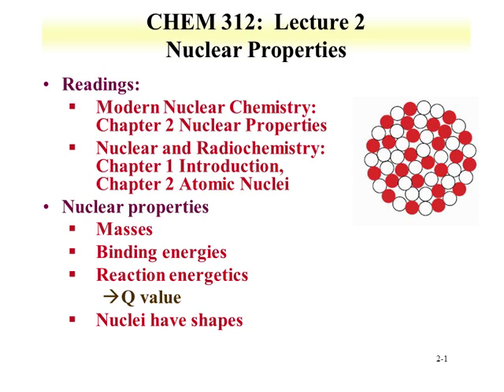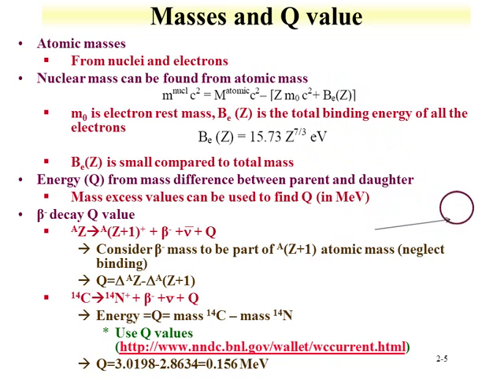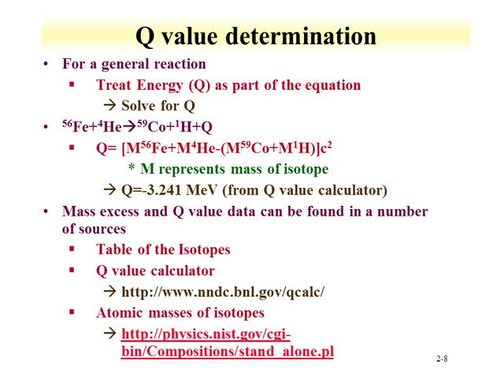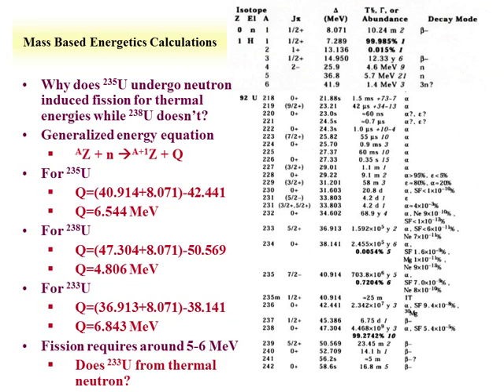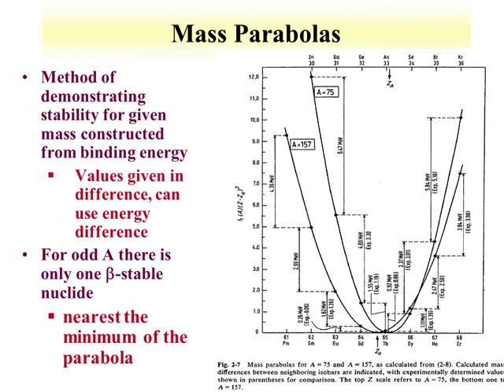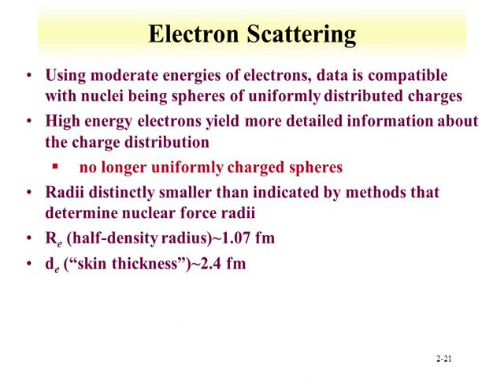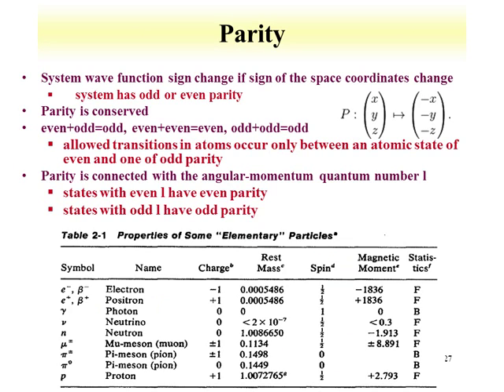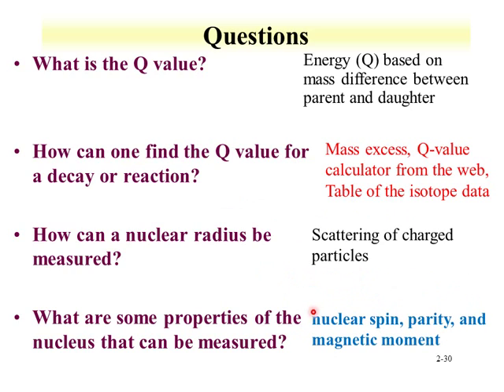Chem 312 Lect 2 nucl prop show